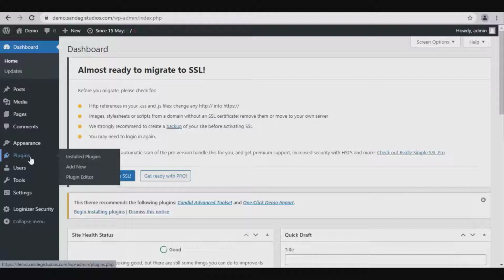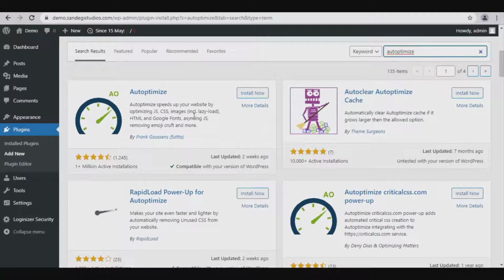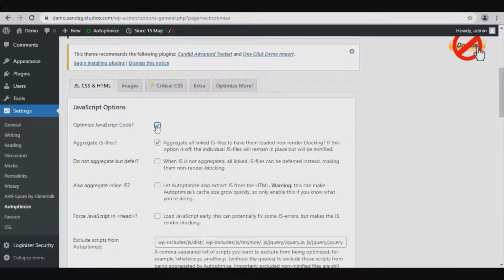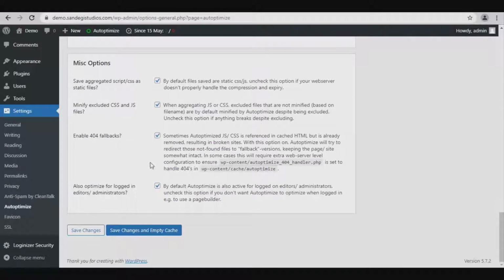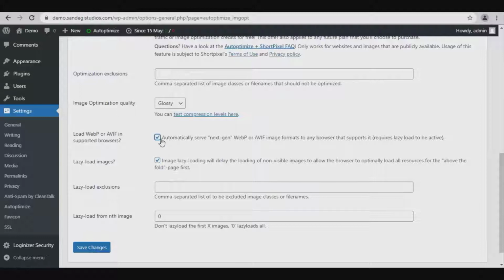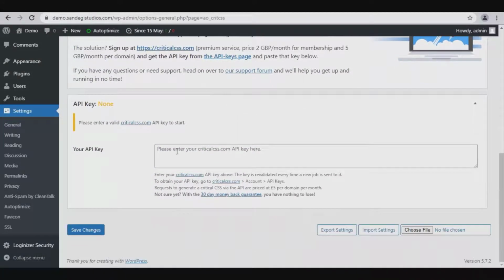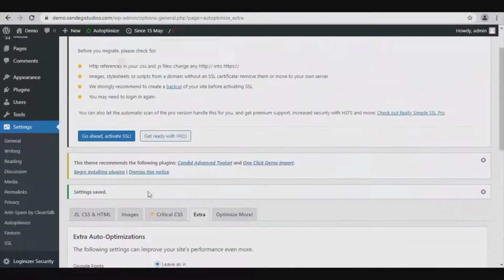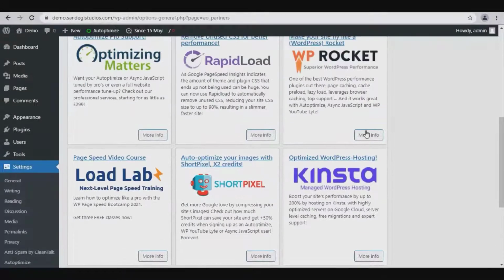How To Speed Up Your WordPress Site With Autoptimize (Step By Step Tutorial)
How To Make Your WordPress Website Fast With Autoptimize WordPress Plugin (Step By Step Tutorial) - Claim You Free WordPress Tutorial Videos For Beginners

Here Are The Simple Steps Below On How To Increase WordPress Website Loading Speed With Autoptimize WordPress Plugin?

How to install and set up AutOptimize in Your WordPress Website

This tutorial assumes that you are already logged in to the WordPress admin panel as the admin user.

Now let's learn How to install and set up the Autoptimize plugin in WordPress.

Autoptimize allows you to easily optimize all of the CSS and JavaScripts of your website .

Go to Plugins and then click on Add New.

In the Search Plugins window, search for Autoptimize.

Now, click the Install Now button.

Great, you have successfully installed the Autoptimize plugin.

Click Activate to activate the plugin.

The Autoptimize plugin is activated now.

Now lets set up and configure the plugin.

Click the Settings option.

Click the Show advanced Settings button to start configuring the plugin.

Use the Exclude scripts from Autoptimize option to exclude the scripts from Autoptimization.

If your .js returns a script error, you can try enabling Add try-catch wrapping as well.

Keep the Generate data:URls for images option disabled if you are using CDN services for the website images.

Enable the Inline all CSS option.

Use the Exclude CSS from Autoptimize option to exclude the CSS from Autoptimize.

Enter your CDN URL in the CDN Base URL field option, if you have purchased CDN Services.

Enable/Disable the Miscelleaneous options as per your requirements.

Click the Save Changes button.

That's it, Your settings have been saved.

You have successfully configured the Autoptimize plugin.

This is the end of this tutorial. You now know how to install and set up Autoptimize plugin in WordPress.

In the HTML Options section, enable Optimize HTML Code and Keep HTML comments.

In the Javascript Options section, enable Optimize JavaScript Code and Force JavaScript in head.

In the CSS Options section, enable Optimize CSS Code. You can also inline your CSS so pages load faster.